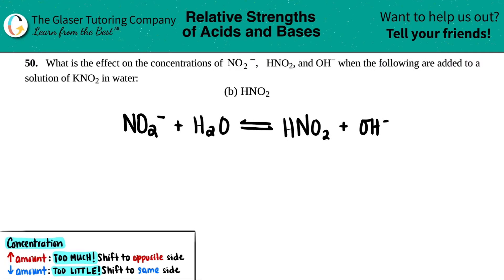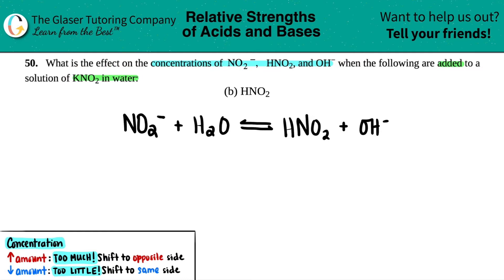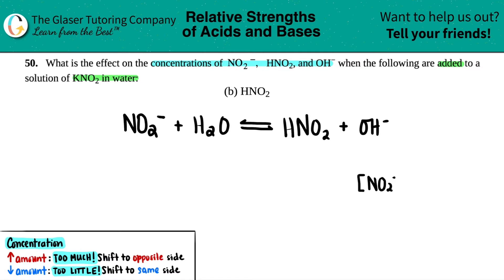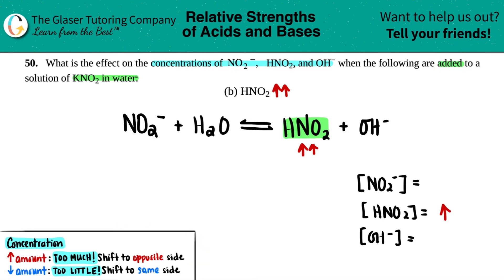14.50b | What is the effect on the concentrations of NO2−, HNO2, and OH− when HNO2 is added to a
What is the effect on the concentrations of NO2−, HNO2, and OH− when the following are added to a solution of KNO2 in water:
HNO2